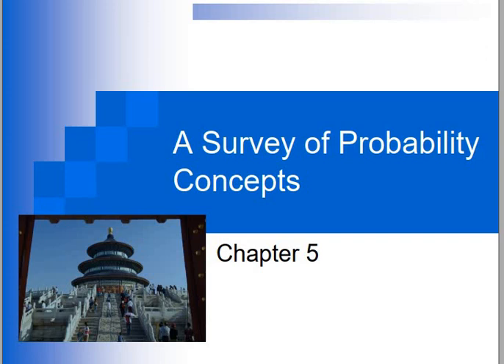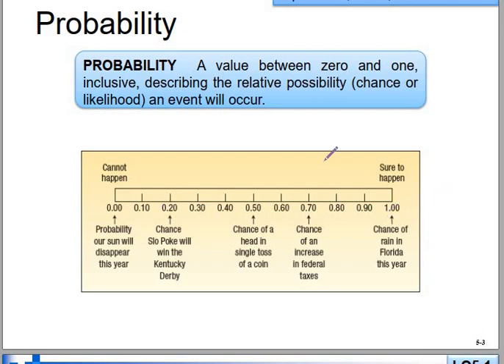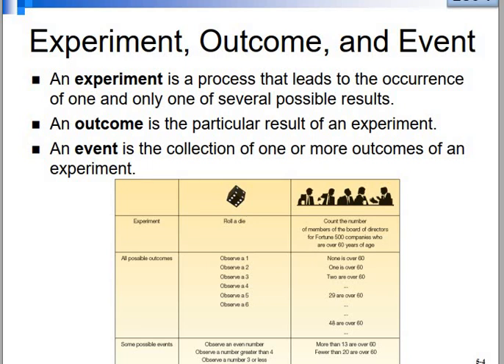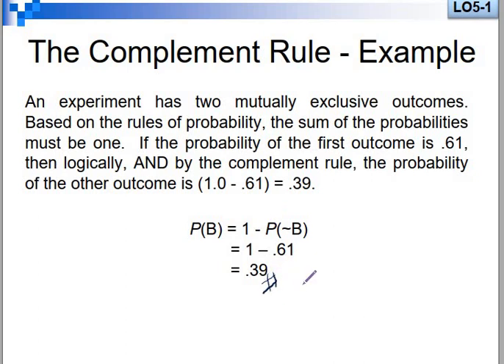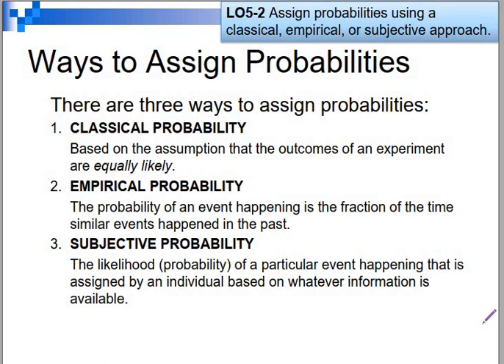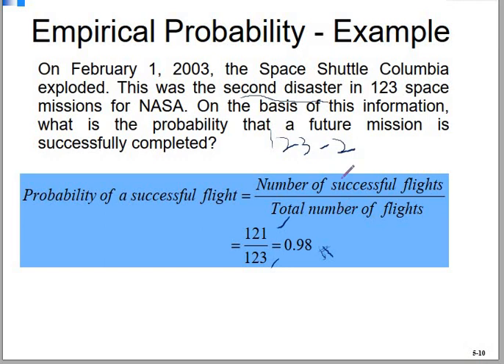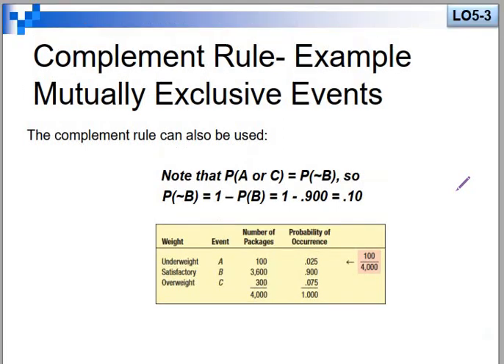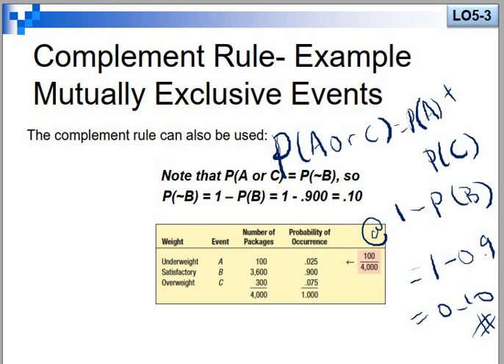Chapter 5 : A Survey of Probability Concepts (Part 1)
Chapter 5 : A Survey of Probability Concepts